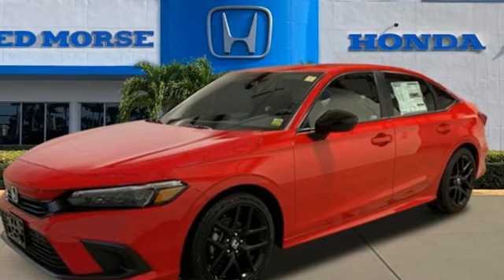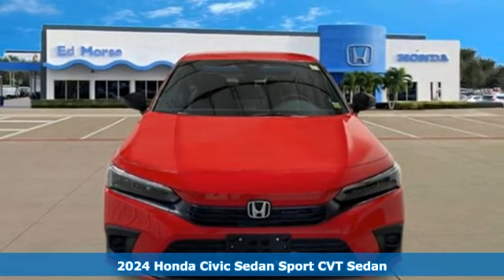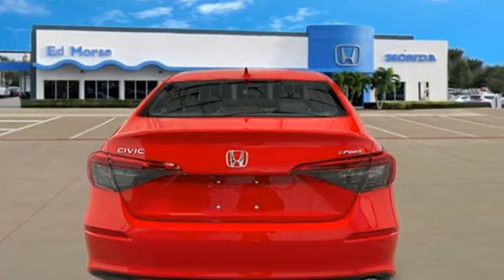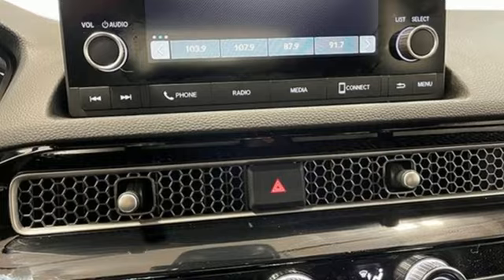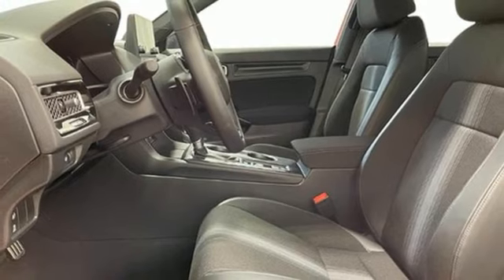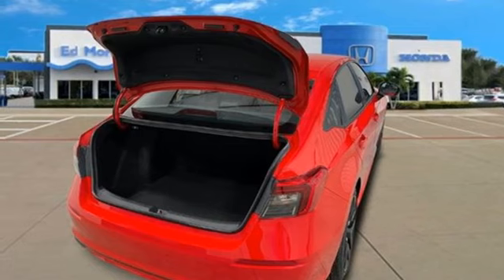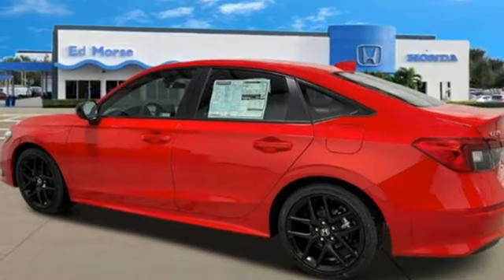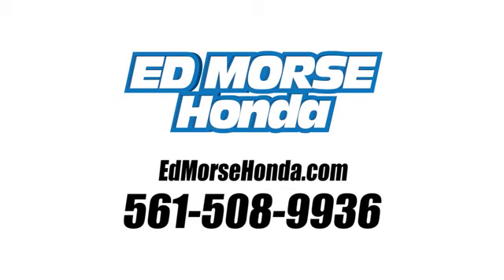New 2024 Honda Civic Sedan West Palm Beach Juno, FL RH517707 - SOLD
Year: 2024
Make: Honda
Model: Civic Sedan
Trim: Sport
Transmission: Automatic
Color: Rallye Red
Interior: Black
Stock #: RH517707
VIN: 2HGFE2F50RH517707
Rallye Red 2024 Honda Civic Sport 2.0L I4 DOHC 16V i-VTEC CVT FWD 30/37 City/Highway MPG Black Artificial Leather. Black Artificial Leather, 4-Wheel Disc Brakes, 8 Speakers, ABS brakes, Adaptive Cruise Control: Adaptive Cruise Control (ACC) with Low-Speed Follow, Air Conditioning, Alloy wheels, AM/FM radio, Apple CarPlay/Android Auto, Auto High-beam Headlights, Automatic temperature control, Brake assist, Bumpers: body-color, Cloth/Leatherette Seating Surfaces, Delay-off headlights, Driver door bin, Driver vanity mirror, Dual front impact airbags, Dual front side impact airbags, Electronic Stability Control, Emergency communication system: HondaLink, Exterior Parking Camera Rear, Four wheel independent suspension, Front anti-roll bar, Front Bucket Seats, Front Center Armrest, Front reading lights, Fully automatic headlights, Illuminated entry, Knee airbag, Leather Shift Knob, Leather steering wheel, Low tire pressure warning, Occupant sensing airbag, Outside temperature display, Overhead airbag, Panic alarm, Passenger door bin, Passenger vanity mirror, Power door mirrors, Power steering, Power windows, Radio data system, Radio: 180-Watt Audio System, Rear anti-roll bar, Rear side impact airbag, Rear window defroster, Remote keyless entry, Security system, Speed control, Speed-sensing steering, Steering wheel mounted audio controls, Tachometer, Telescoping steering wheel, Tilt steering wheel, Traction control, Trip computer, and Wheels: 18 Gloss Black Alloy.

Address:
3790 West Blue Heron Boulevard